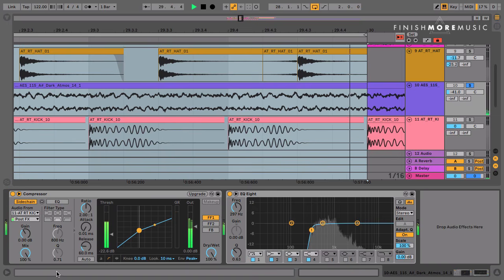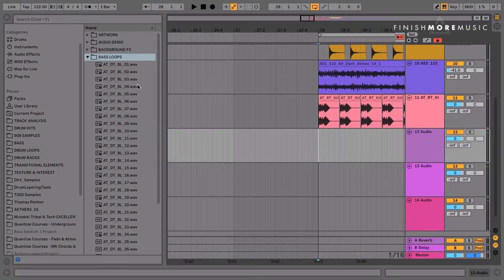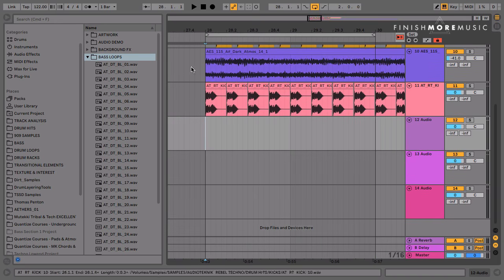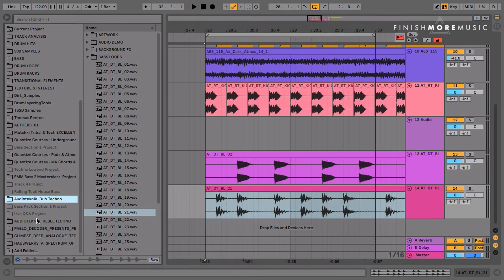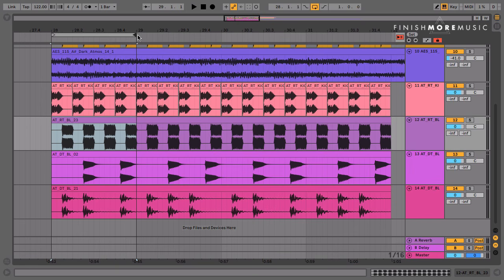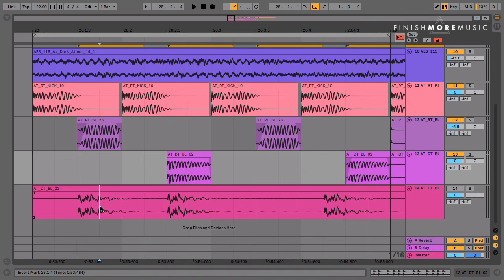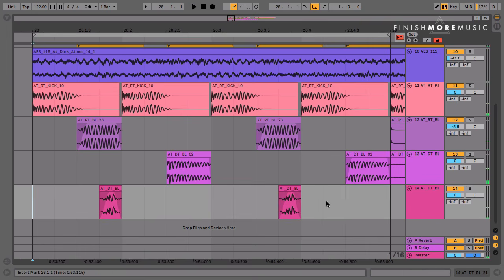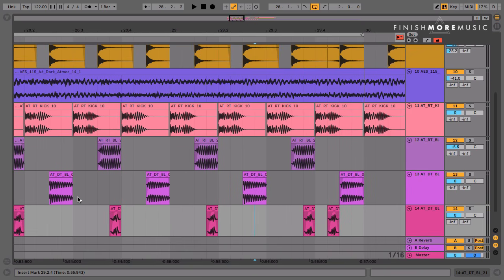Ableton Arrangement Tutorial - How I create my Tech House Bass lines (it’s fast!)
One of the most popular questions I am asked on my YouTube page is how do I create these super groovy Tech House basslines in my tutorials. So I decided to finally reveal my lightning fast technique to all of you in this quick tutorial. After watching this video you will soon realise how super quick, easy and effective my technique is!